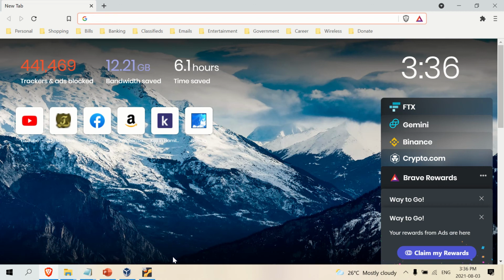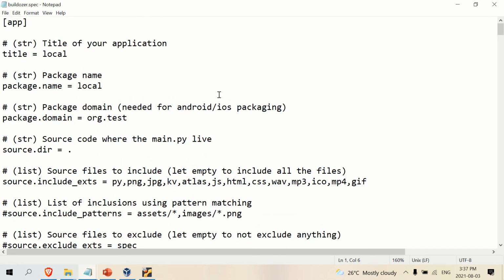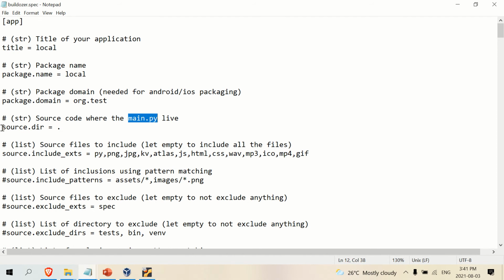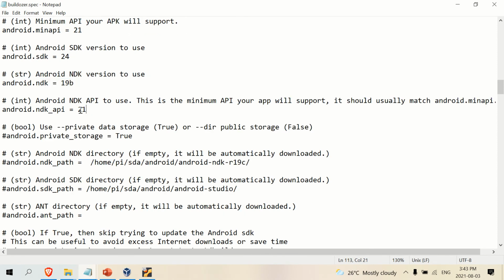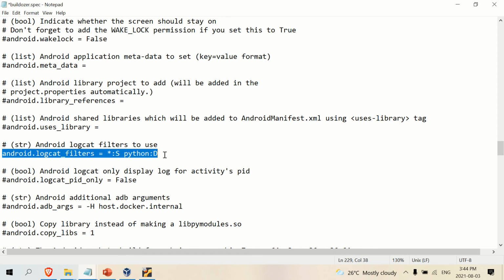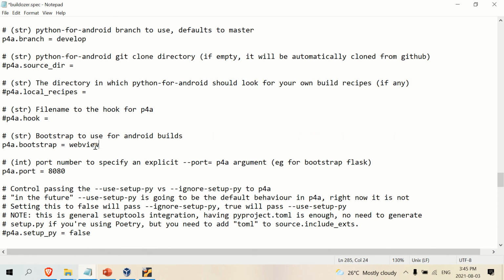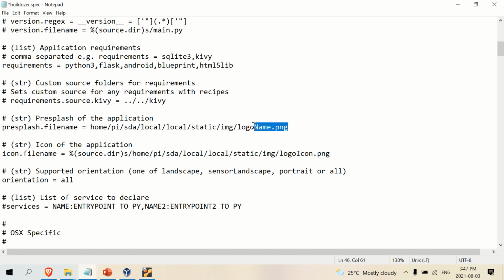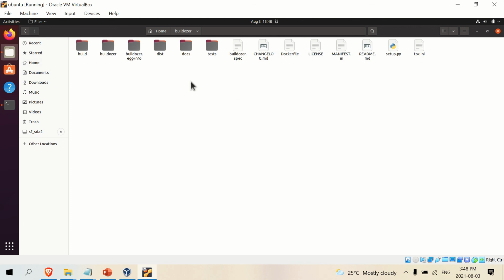Using Buildozer: Python Flask into Android APK Part 3: Editing buildozer.spec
1) Make the following changes for flask app:
...title = local
...package.name = local
...package.domain = org.local
...source.dir = ./local/
...source.include_exts = py,png,jpg,kv,atlas
...requirements = python3,flask,android,blueprint
...presplash.filename = local/loca/static/img/logoName.png
...presplash.filename = local/loca/static/img/logoIcon.png
...orientation = all
...fullscreen = 1
...android.presplash_color =
...android.permissions = INTERNET,READ_EXTERNAL_STORAGE,WRITE_EXTERNAL_STORAGE
...android.api = 28
...android.accept_sdk_license = True
...android.skip_update = True
...android.logcat_filters = *:S python:D
...android.arch = arm64-v8a
...p4a.url = 10.0.2.2
...p4a.branch = develop
...p4a.bootstrap = webview
...p4a.port = 8080

BTC: 3EUQBWZKX9Vcwdffd3cUGATQopxrAQQxJ9
LTC: MBXE6hJgxxFYSD8SjmR7sHCHGTqFXmNGoU